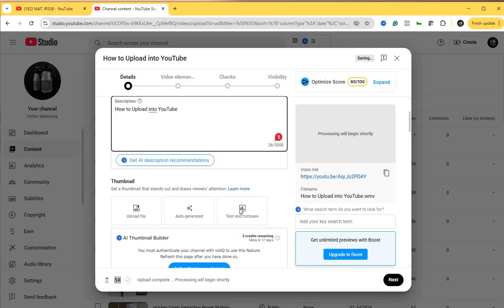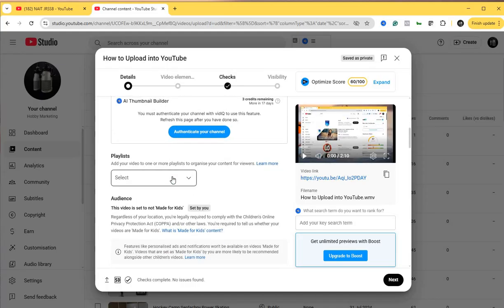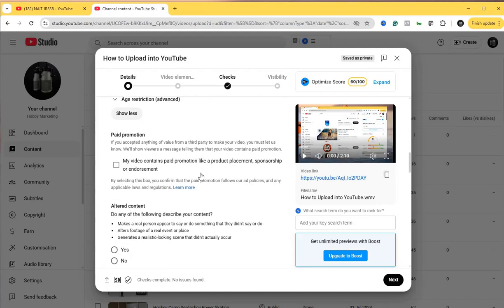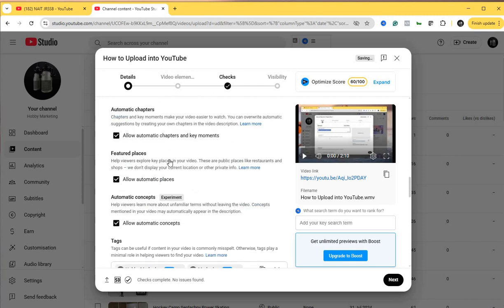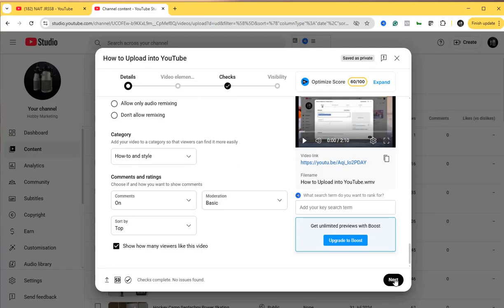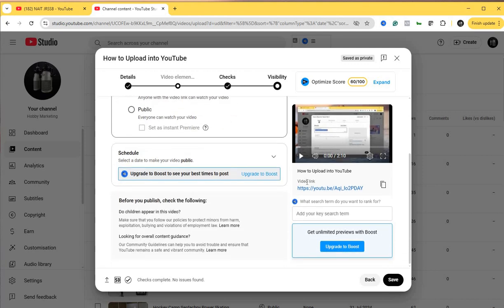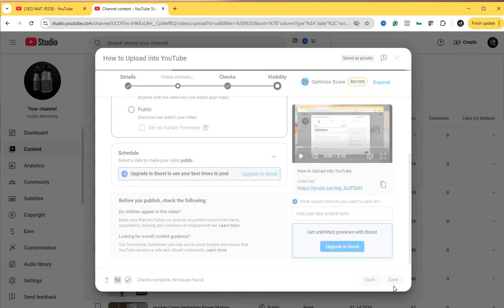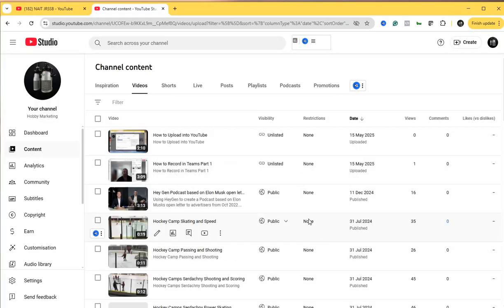How to Upload a Video to YouTube in 2026 (Step-by-Step for Beginners)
Hey NAIT / University students, ever wonder how to share your video content effectively? This video offers a straightforward guide on how to upload a video to YouTube, ensuring your content reaches a wider audience. We cover the essential steps for YouTube video upload, making it simple for YouTube for beginners to get started. Learn how to upload videos on YouTube and begin your journey as a content creator today!